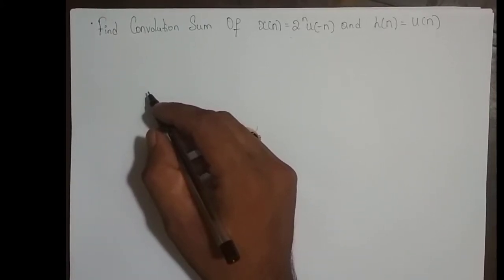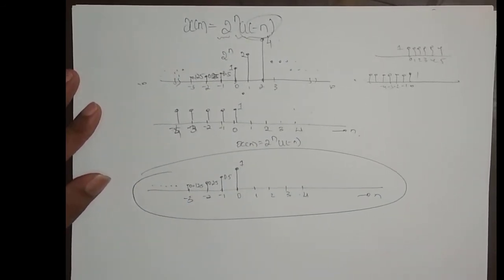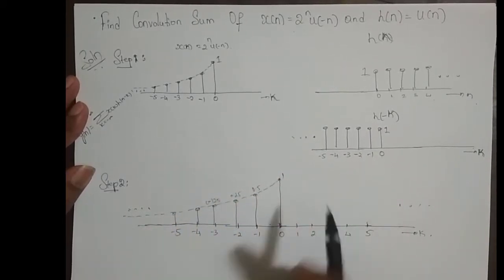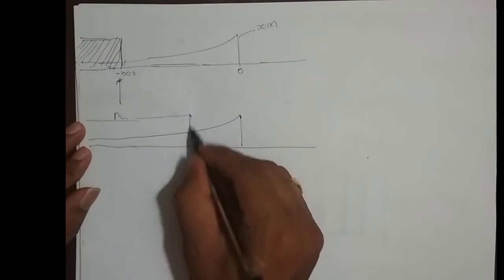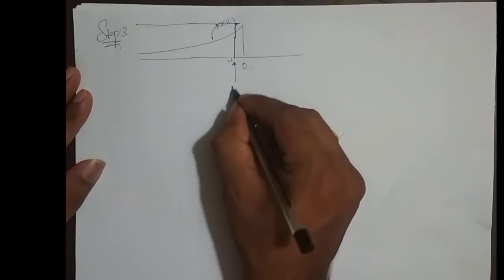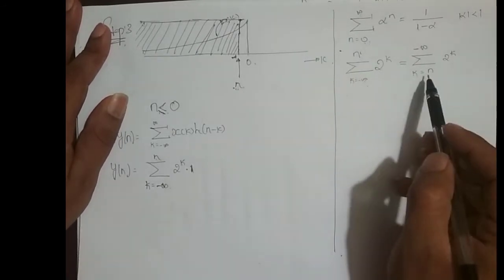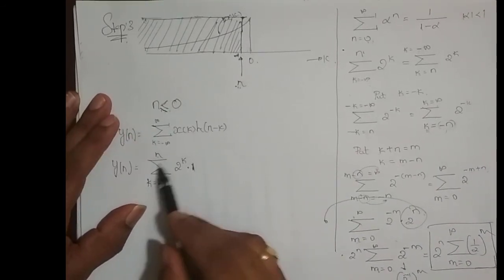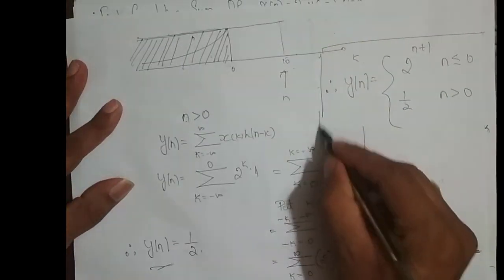M2L34 - Convolution Sum of a Infinite Length Sequence - Problem 4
Taken up one more problem to solve convolution sum of a infinite length sequence...